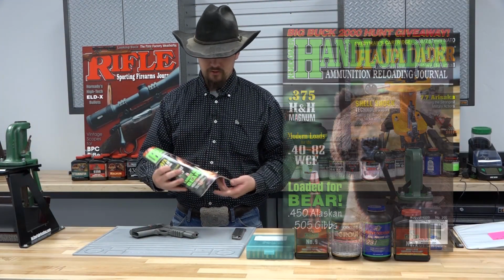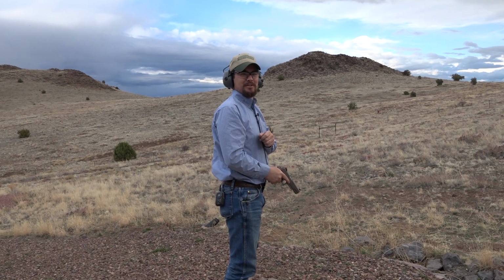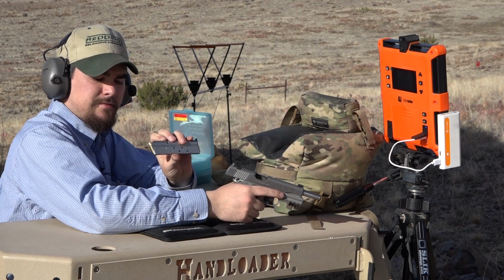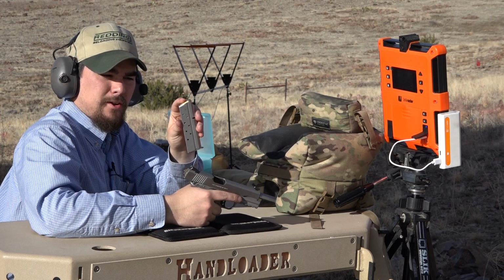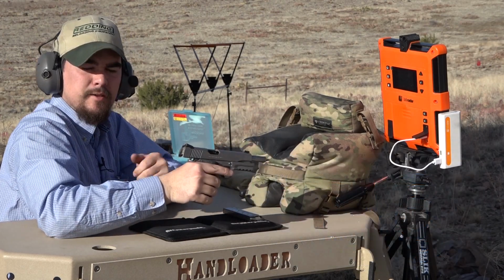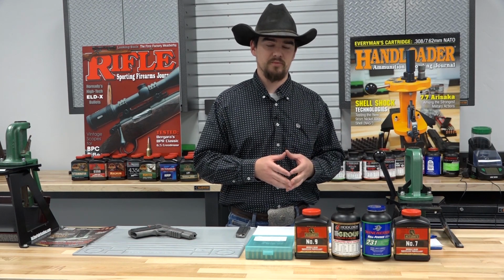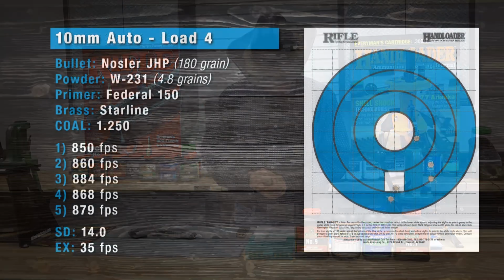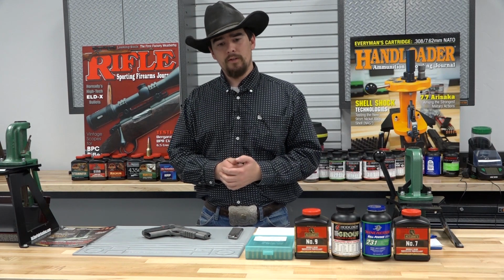Colt Delta Elite 10mm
In Handloader issue 314 we did a Pet Loads article on the 10mm using a Colt Delta Elite. We used some of these loads and others to test this Colt. Check out the results, they are quite interesting. Watch it till the end for a laugh.
For more information on the Colt Delta Elite check out our story in Handloader magazine,